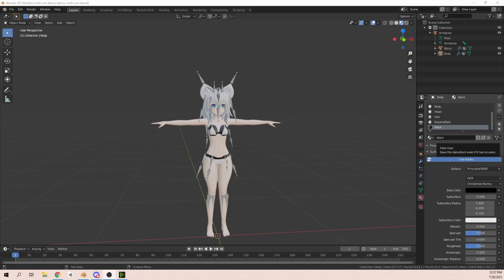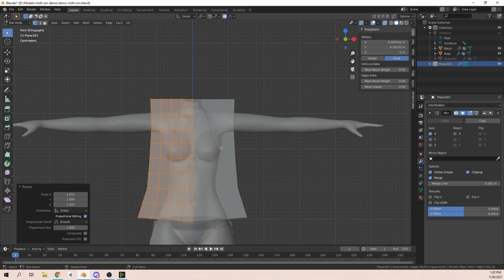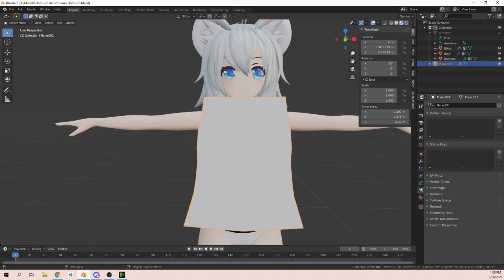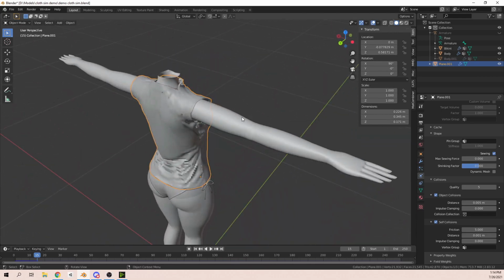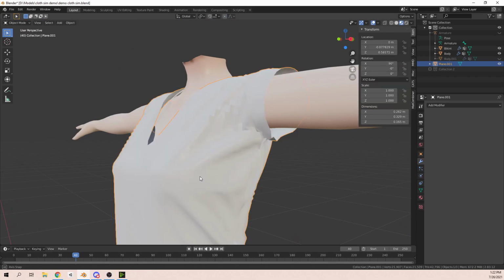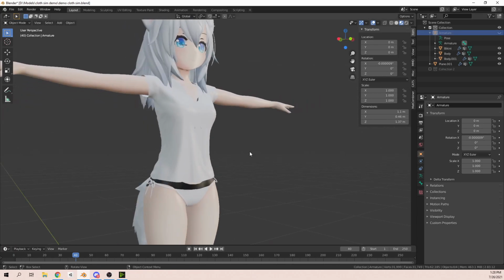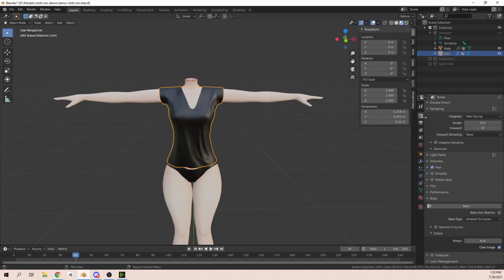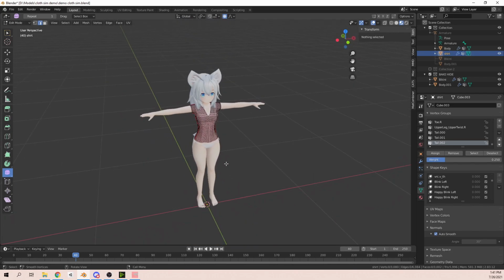Blender Cloth Simulation Tutorial